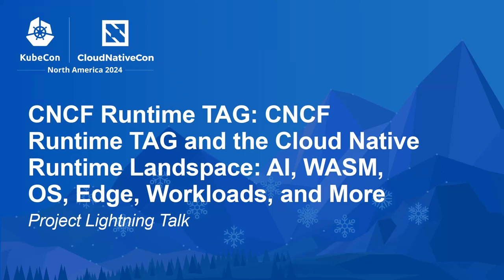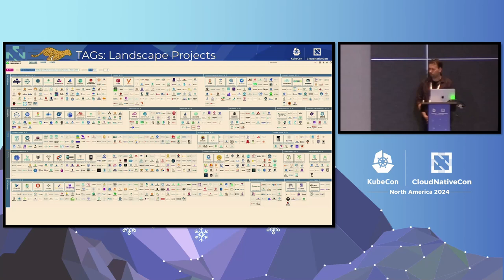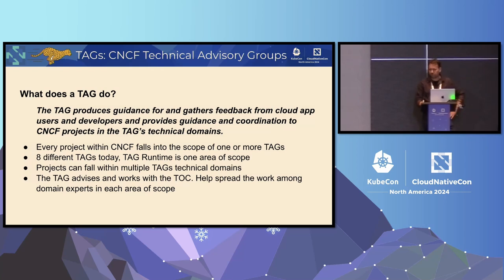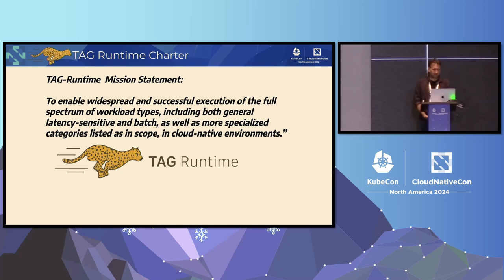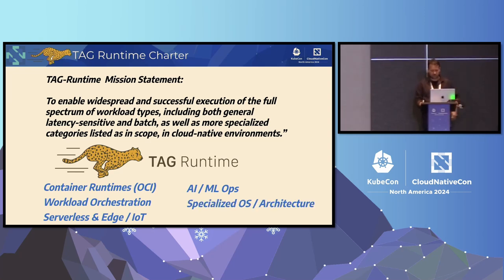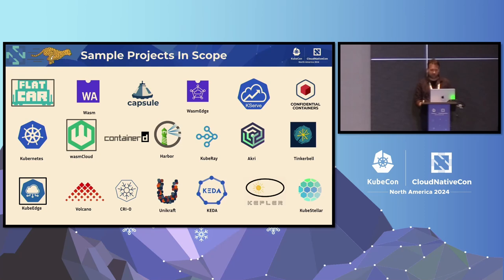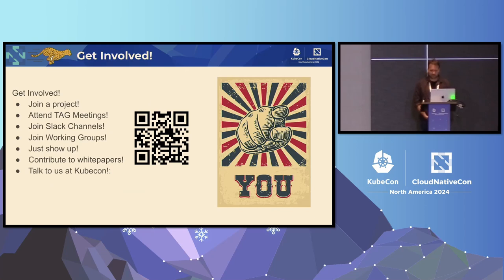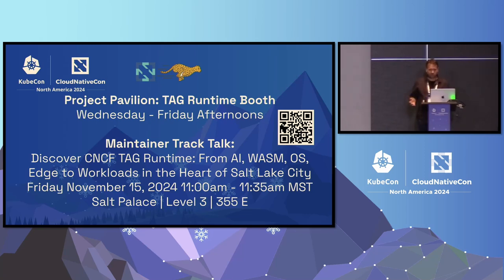CNCF Runtime TAG: CNCF Runtime TAG and the Cloud Native Runtime Landspace: AI, WASM, OS, Edge, Wo...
CNCF Runtime TAG: CNCF Runtime TAG and the Cloud Native Runtime Landspace: AI, WASM, OS, Edge, Workloads, and More | Project Lightning Talk

In this lightning talk, we will introduce the CNCF Runtime TAG, discuss how we work with TOC and CNCF Runtime related projects, and highlight the work the TAG and the working groups have done to build guidance and write whitepapers for the ecosystem. Join us to find out how to contribute and participate in the CNCF Runtime community.